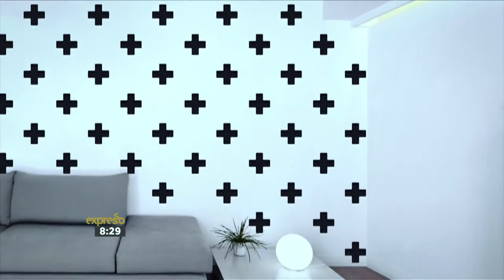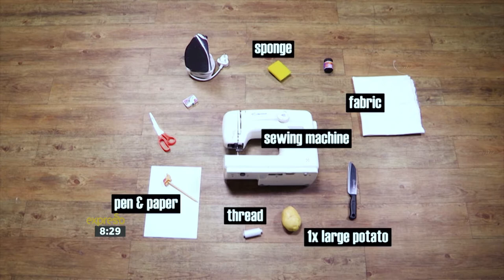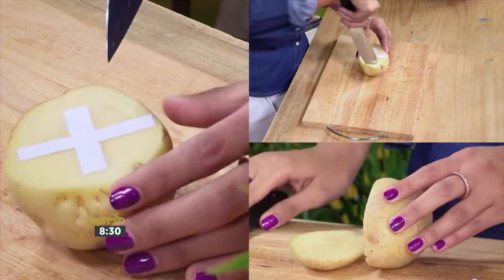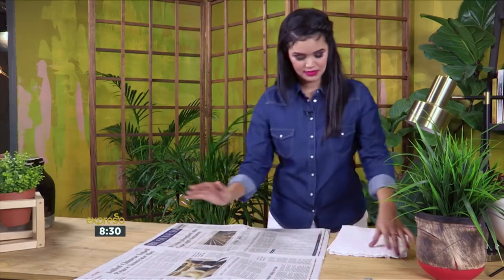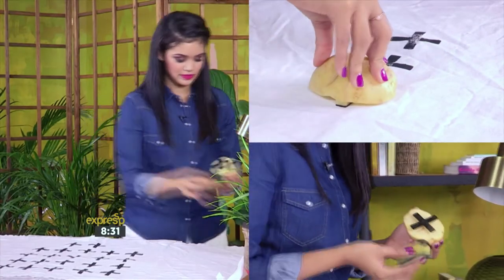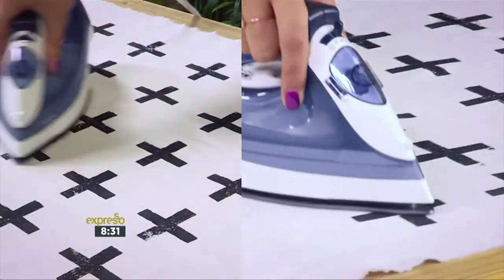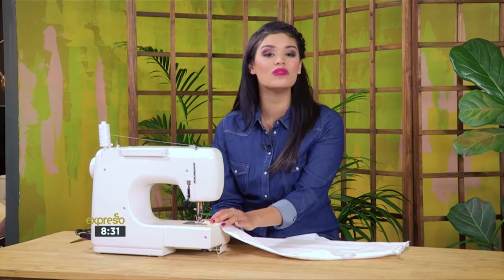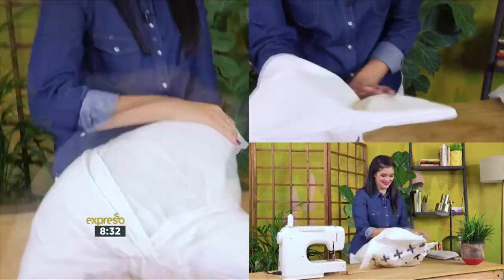How To with Zoe: Swiss Cross Pillow Cover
Our DIY princess Zoe wanted to bring the popular Swiss cross design trend to life in a great way with this morning's how-to, so that you can add a few geometric shapes into your life!